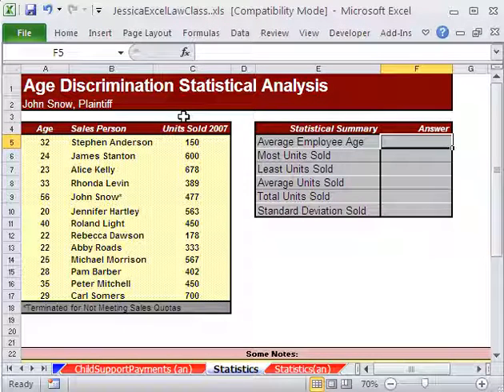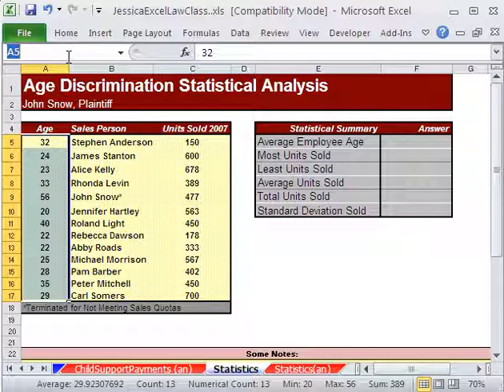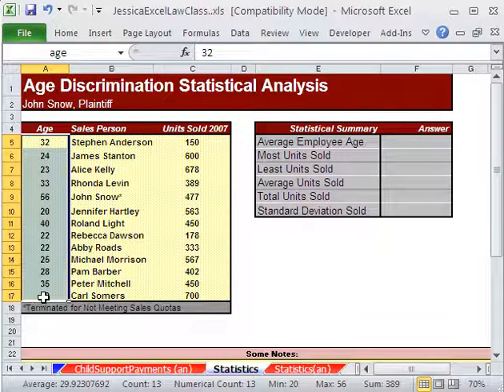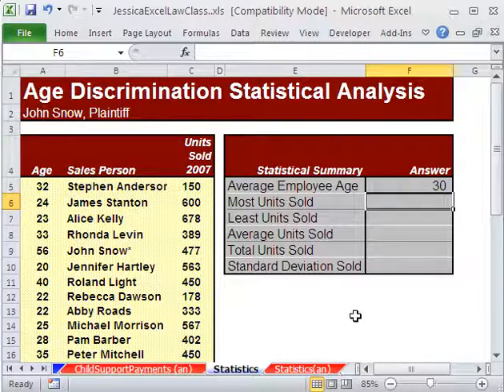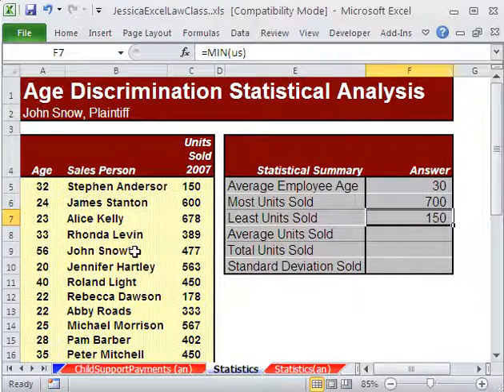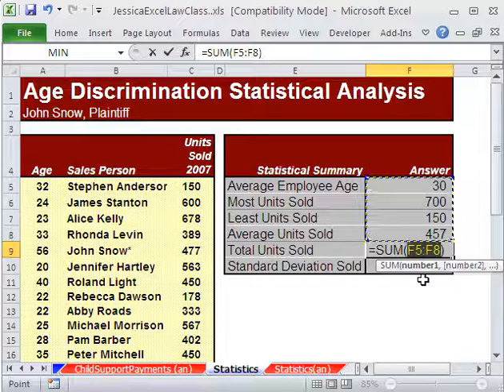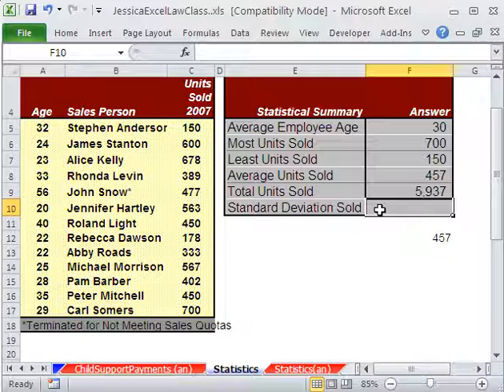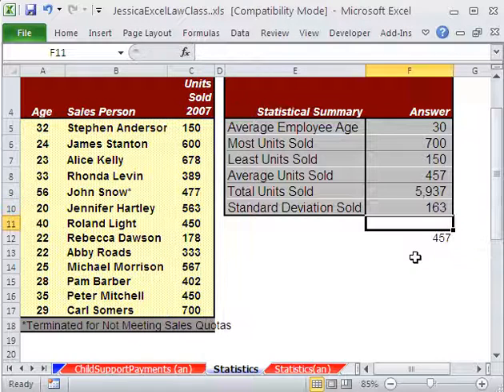Law Class Excel #3: Statistics For Age Discrimination Case - Jessica's Law Class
Learn how to use the AVERAGE, STDEV, MAX, MIN and SUM function to add statistical evidence in an Age Discrimination Case. Calculate the Mean, Standard Deviation, Minimum Value, Maximum Value. Jessica Neilson Law Class